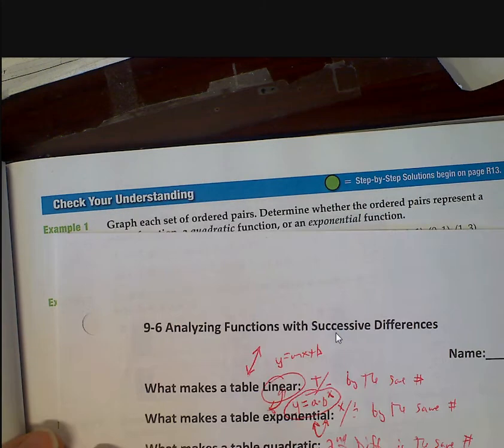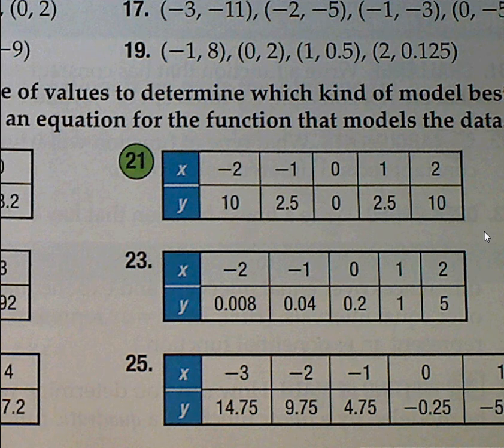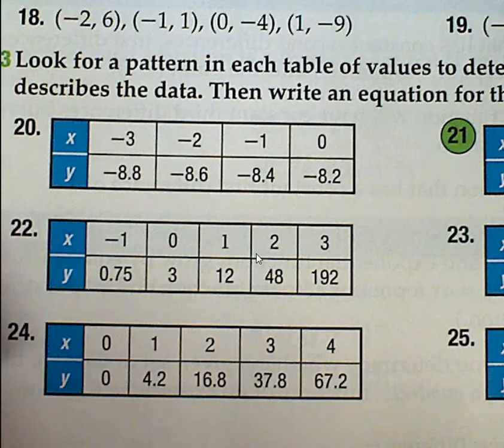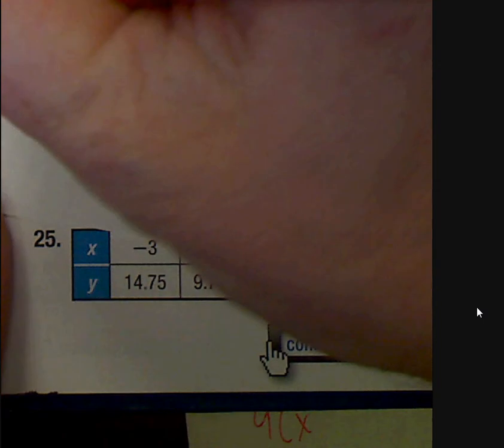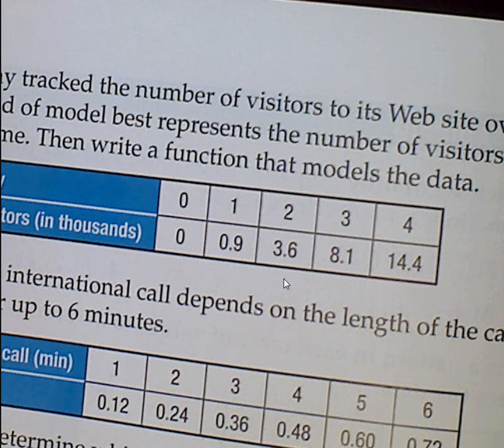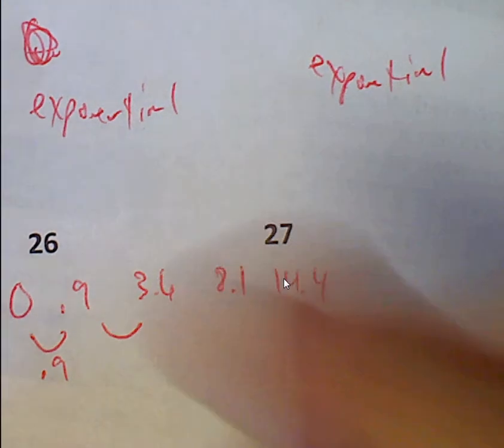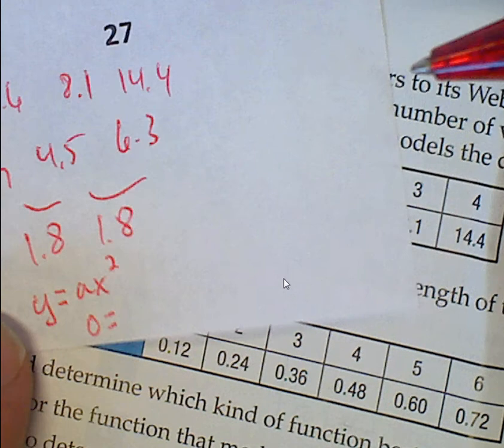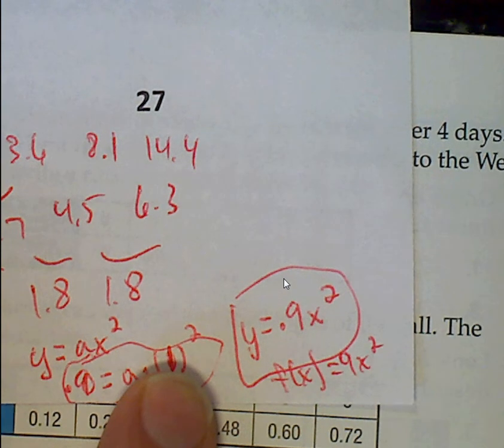9 6 Analyzing Functions with Successive Differences